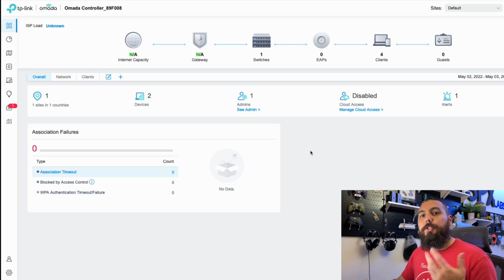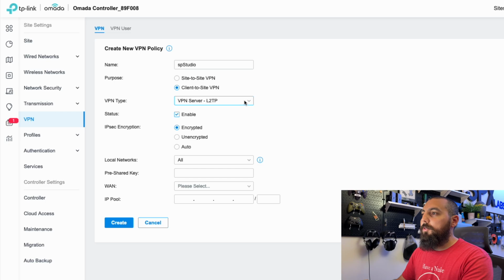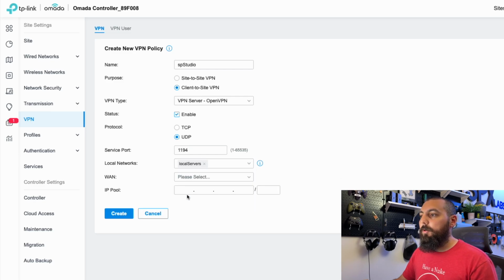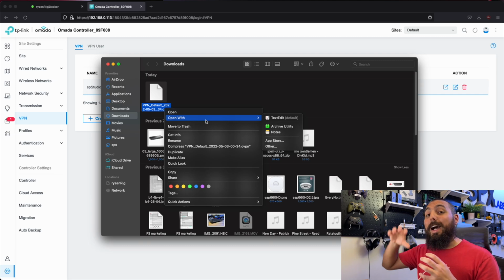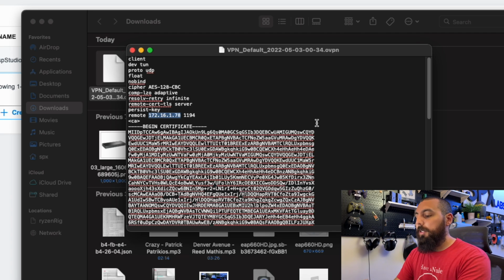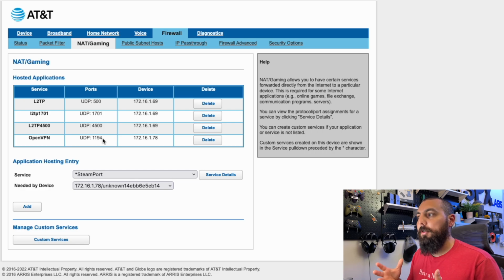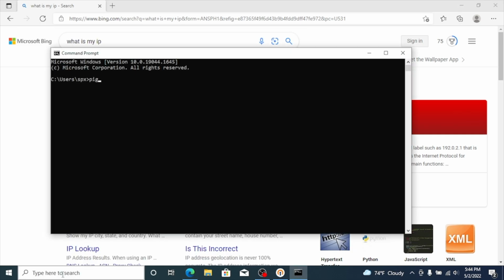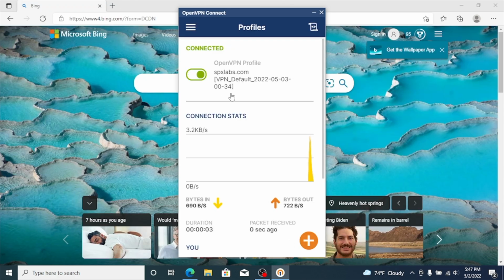Remotely Access Servers using OpenVPN on Omada Software Controller V5.1.7 | TP-Link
In this video we take a look at how to remotely access our servers at home while using OpenVPN Server on the TP-Link Omada ER605 router.

TP-Link Gear Specifically
ER605 Multi-Wan VPN Router
EAP660HD Wifi 6
TL-SG2210P Switch
OC200 Omada Controller
EAP615 Wall

Chapters
Intro 0:00
VLAN Config 1:00
Setup OpenVPN Server 1:39
Export OVPN and Edit it 3:09
Port Forwarding 4:30
Simulating Foreign Connection 4:58
Checking the Foreign Config 5:28
Import OVPN to Client PC 6:31
Final Considerations 7:08

 @TP-Link   @TP-Link Global Support

In general, TP-Link Wi-Fi Router has 4 scenarios for VPN function, including working as a VPN Server(Case1 and Case2), connecting to a remote VPN server as a VPN Client(Case 3 and Case4)

Now, this article will summarize and introduce these scenarios respectively.

Case 1: Working as a PPTP VPN Server

Please refer to the FAQ How to use PPTP VPN to access your home network through the Wi-Fi Routers (new logo)?

Troubleshooting guide: What should I do if VPN doesn't work on Wi-Fi Router?
Case 2. Working as an OpenVPN Server

Please refer to the FAQ How to use OpenVPN to access your home network through the Wi-Fi Routers (new logo)?

Troubleshooting guide: How do I troubleshoot if the OpenVPN is not connecting

Case 3. Connecting to the remote VPN server as a VPN Client(Only for the router that supports the VPN client feature)

Please refer to How Do I Use VPN Client to Access a Remote VPN Server.

Case 4. Connecting to the remote VPN server as a VPN Client.

Please refer to the FAQ How to Configure PPTP/L2TP VPN Connection on Your Router (new logo)?

PPTP VPN Server is used to create a VPN connection for remote device. To use the VPN feature, you should enable PPTP VPN Server on your router, and configure the PPTP connection on the remote device. Please follow the steps below to set up a PPTP VPN connection.

In the OpenVPN connection, the home network can act as a server, and the remote device can access the server through the router which acts as an OpenVPN Server gateway. To use the VPN feature, you should enable OpenVPN Server on your router, and install and run VPN client software on the remote device. Please follow the steps below to set up an OpenVPN connection.

The VPN Client feature of TP-Link routers allows devices in your home network to access remote VPN servers, without the need to install VPN software on each device.

To use the VPN Client feature, simply configure a VPN connection and choose your desired devices on your router, then these devices can access the remote VPN server. Please follow the steps below:
and log in with your TP-Link ID or the password you set for the router.
2.Go to Advanced  VPN Client.
3.Enable VPN Client, then save the settings.

    Rapid VPN Deployment- If you're new to Unraid or haven't otherwise deployed a VPN, the biggest reason to implement WireGuard is that it's extremely fast to deploy. This stands in stark contrast to deploying the OpenVPN Docker container which, while certainly faster than deploying an OpenVPN server from scratch, still takes some effort. Even with all of the great guides available, you still have to know what you're doing. With WireGuard, we're talking 15 minutes tops, assuming you have the prerequisite dynamic DNS already set up (if not, add maybe another 30 minutes).
    Security- A VPN makes your remote laptop just another device on the network, just as if you were at home. In doing so, this allows you to access all of your network's resources locally. If you don't utilize a VPN, then you have to port forward to make your Unraid homelab's local resources available over the internet. Do this enough times and the firewall that separates your home network from the internet starts to look like swiss cheese with all of the holes you've punched through it with those port forwards.

    Low overhead  Better Battery Life- WireGuard, as described by its developer, isn't a chatty protocol. The client sends its request and then shuts up. It tries to avoid keep alive handshakes if they're not needed. As a result, when you're working on a laptop on wireless, your wireless card has a higher likelihood of being able to idle down which leads to better battery life. (An idle wifi card uses something like ~20 mW at idle but can easily climb to ~2W under load). Anecdotally, in my own testing, I am noticing about a